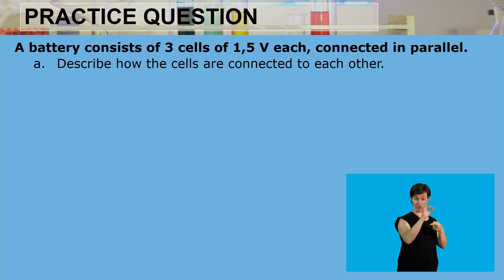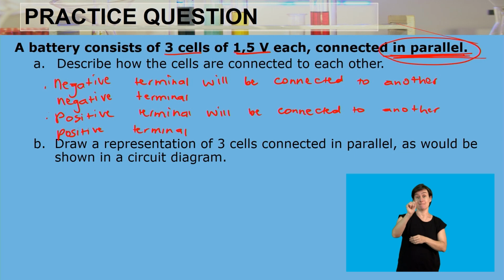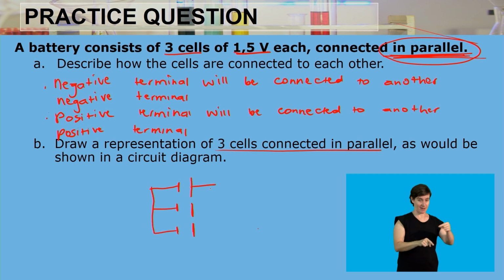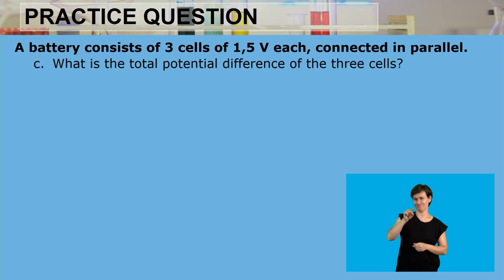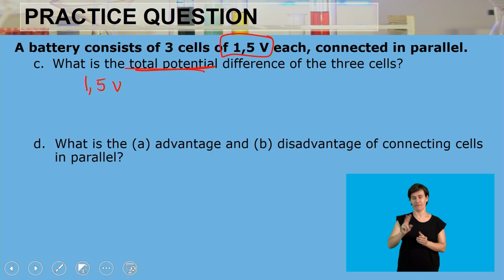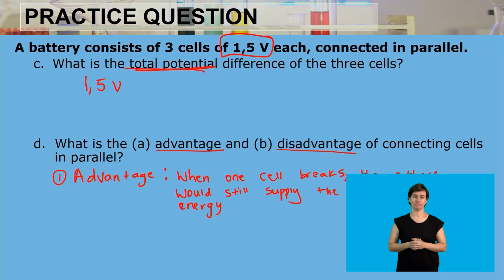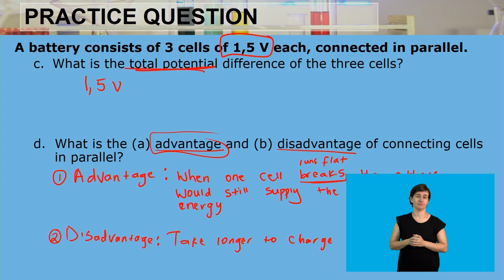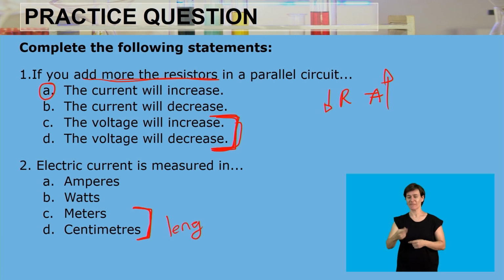Physical Sciences Grade 9 Parallel Circuits Video 2 Segment 1